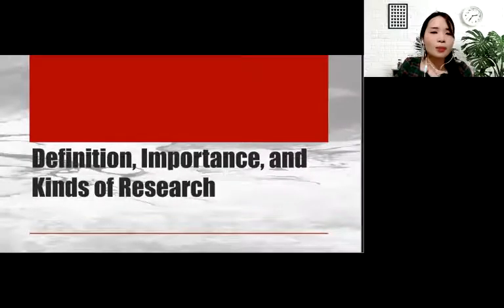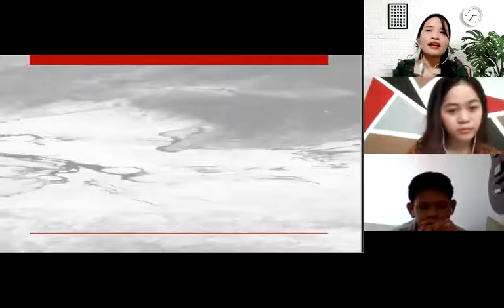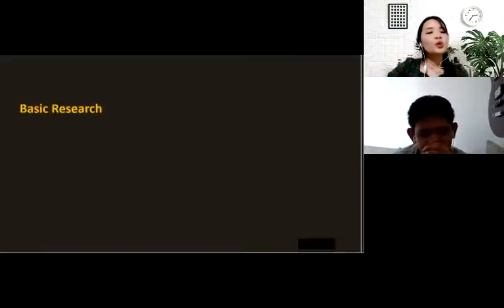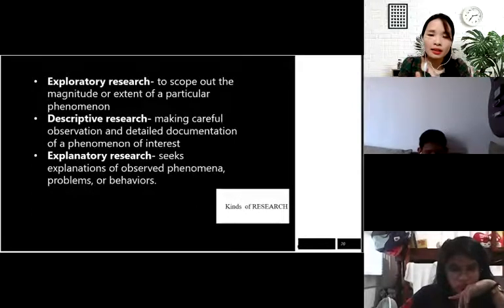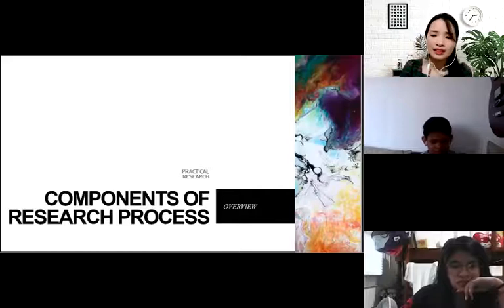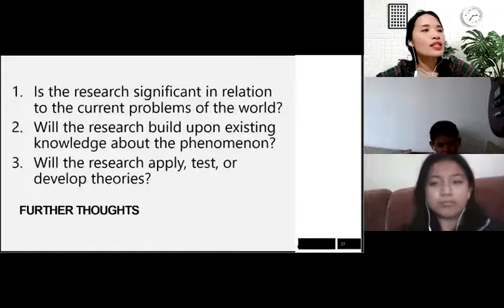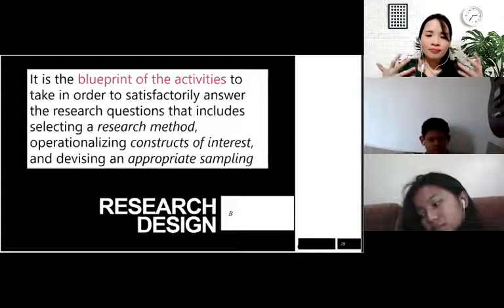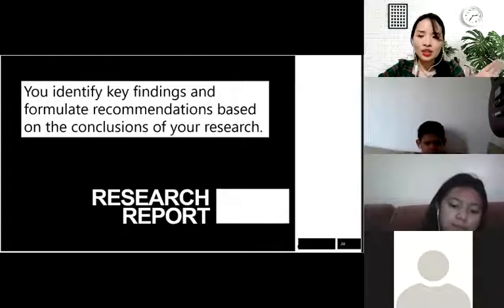Importance of Research in Daily Life